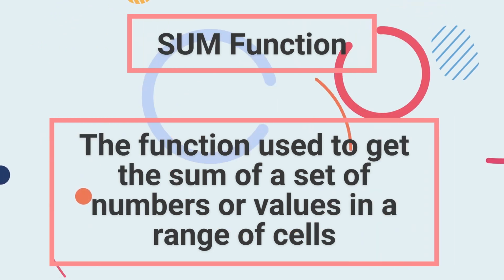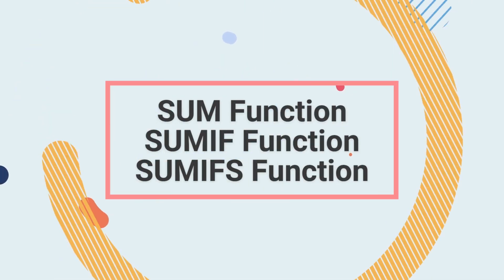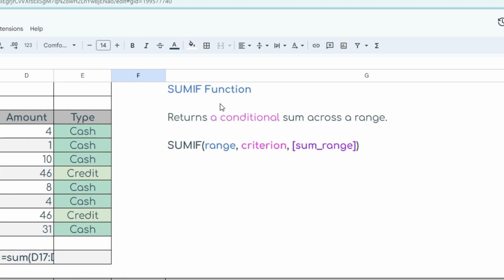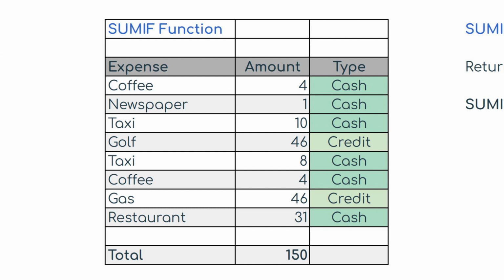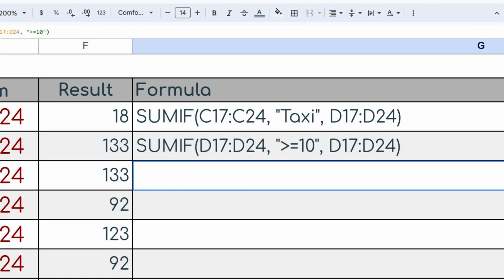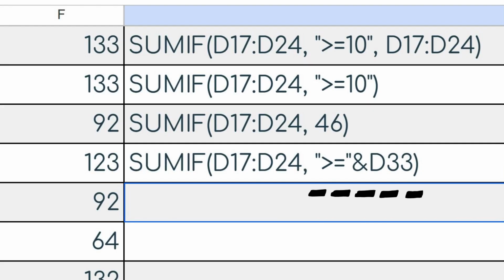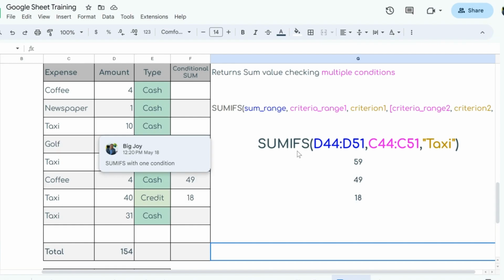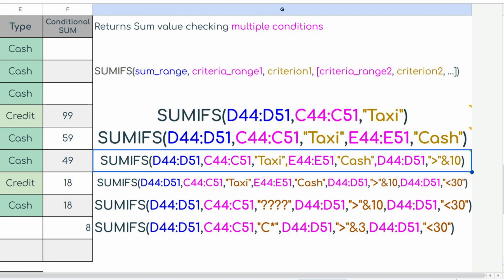Google Sheets - SUM SUMIF and SUMIFS functions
SUM, SUMIF & SUMIFS

Anyone who has used Google Sheets or Excel must be familiar with the SUM Function - The function used to get the sum of a set of numbers or values in a range of cells. Similarly there are two other functions SUMIF and SUMIFS.  Where SUMIF checks for a condition for calculating the totals, the SUMIFS function considers multiple conditions for calculating the totals.  We will be seeing different types of usages of these functions in this session.  We will start off with some typical SUM Function usages.

=SUM(1,2,3,4,C5,C6,B7,B8,A9) - Totalling some random values and values in some cells

Now that you understand how the SUM function works, let’s see the SUMIF function.  Similar to the SUM function, SUMIF function also calculates the sum of numbers in a range, but based on a condition.  The syntax of the function is SUMIF(range, criterion, [sum_range]) where range is the range of cells that should be evaluated by the criteria. Criterion is the condition to be met and Sum_range which is an optional parameter, referees to the range to sum the numbers. If the optional parameter, that is the sum_range is omitted, then the values in the range parameter  are summed.  Let’s try from typical usages.

We have some data here with the details of expenses for the day.  The first column shows the expenses head, second shows the amount and the third transaction type if it is Cash or Credit. Let’s see how the SUMIF function works with different combinations of parameters.

The first SUMIF Formula finds the total of expenses in D column if the value in column C is “Taxi”.  Here the first parameter shows the range on which the condition should check, second the condition itself and the third parameter the range for summing up the values. Since the condition given is a text we have to give this condition parameter inside double quotes.

In the next formula we are trying to get the sum of values above 10.  You can see here both the first and the third parameters are the same - the value to be checked and the values to be totalled are in the same range.  So in such cases we can avoid the third parameter and we can get the same result.

In the next one, the condition being checked is for the value 46, since it is a number - the condition parameter is not inside double quotes.

In the next scenario,  the value to be checked in the condition is passed through another cell. So we add the condition that is greater than or equal to in double quotes and concatenates the cell reference with an ampersand sign.

Criterion can contain wildcards including ? to match any single character or * to match zero or more characters as shown in these examples.
We can use other formula combinations also with the SUMIF function. We will have detailed sessions on indirect and arrayformula functions in another session.

Similar to SUMIF where only one condition is checked for, we have a function SUMIFS where the user can check with multiple conditions before adding the numbers in the range.  Let us try it with some data.

In the first instance I have given one condition to check.  The range D44:D51 is the range with values to be summed, C44:C51 is the range on which the condition has to be checked and value "Taxi" is the condition that is to be checked.

Similarly you can keep adding condition range and condition to have multiple conditions to be checked for the value to be summed.  Here are a few examples.

Please note that all the combinations like the wildcard characters that work with sumif() function works with sumifs() function as well.

Here we’ll see a practical scenario where we need to sum the values in a range if that satisfies certain conditions.

Try some examples with your own data and different combinations to understand it better.  Only practice can make you develop the skills and be perfect.